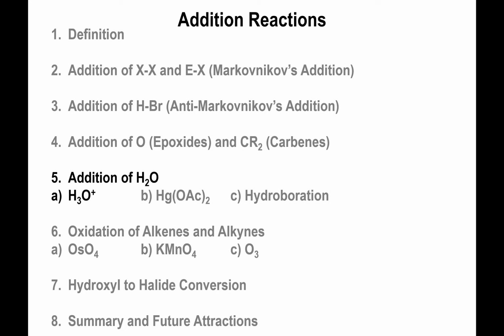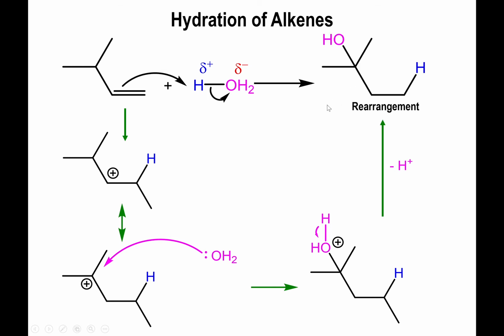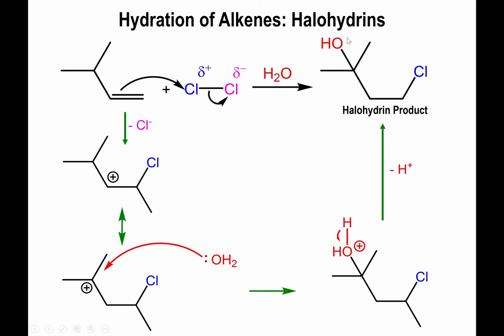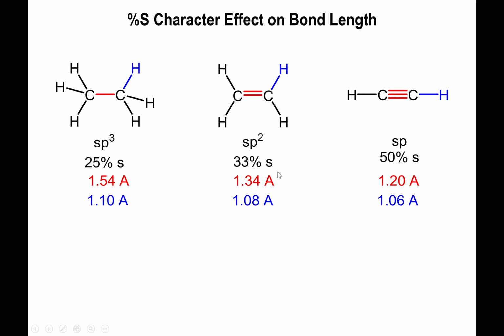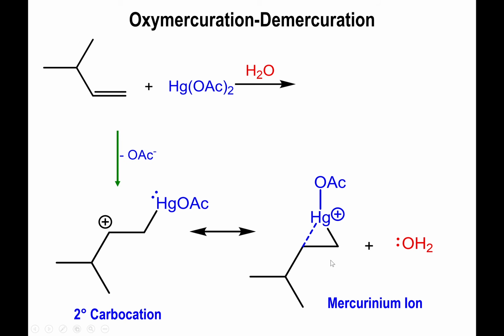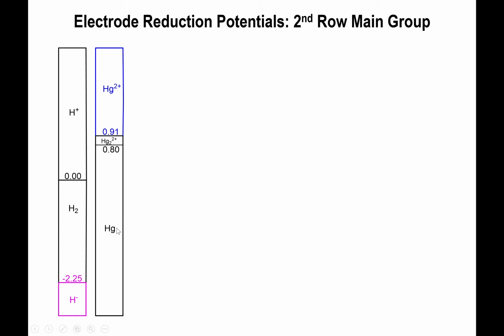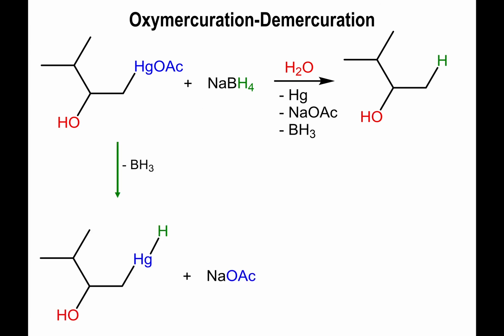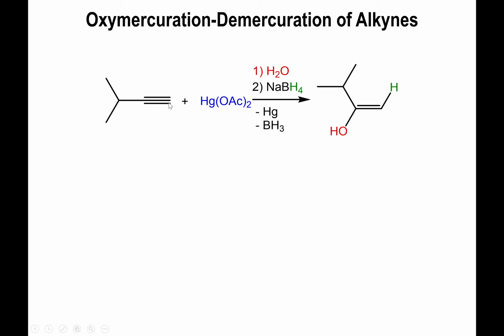Lec11 - Hydration of Alkenes: Halohydrin and Oxidation-Mercuration Demercuration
In this video we examine the reaction of alkenes with aqueous acid, as well as the reaction between the alkene, dihalogen and water to form halohydrin products and the use of mercuric acetate to form anti-addition products with no rearrangement and overall Markovnikov regioselectivity.